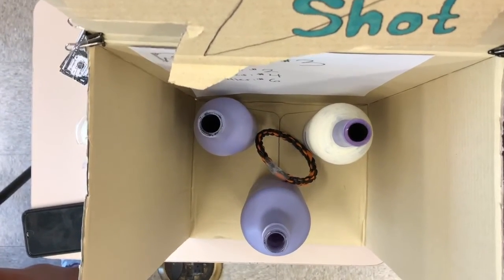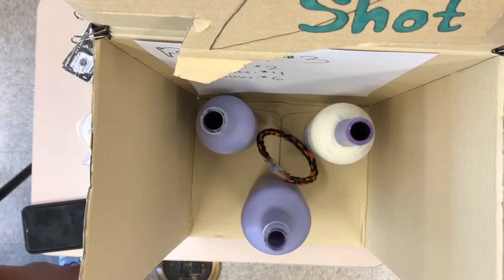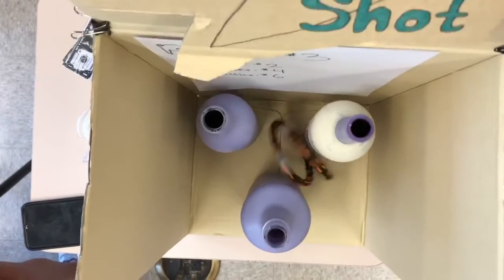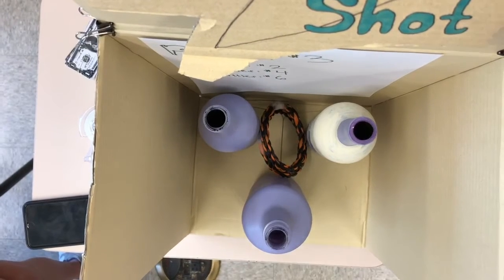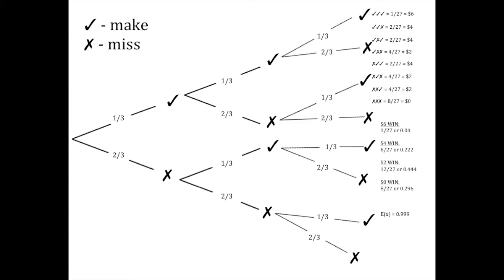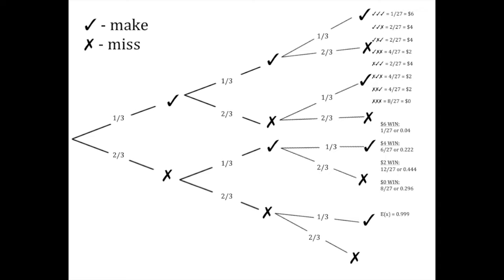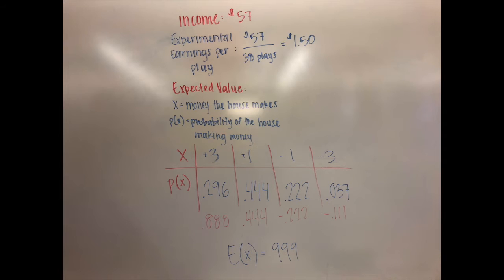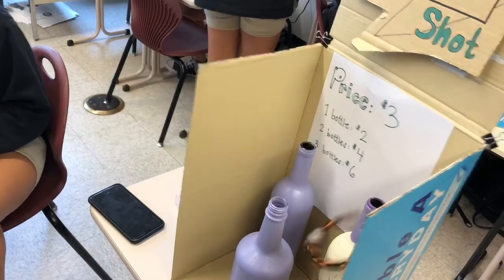Shoot Your Shot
Statistics Casino Project